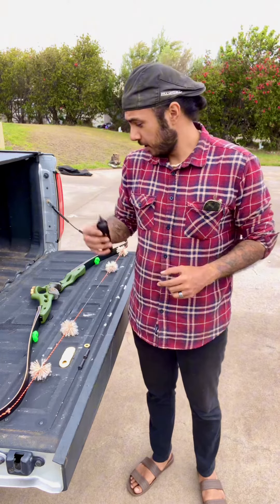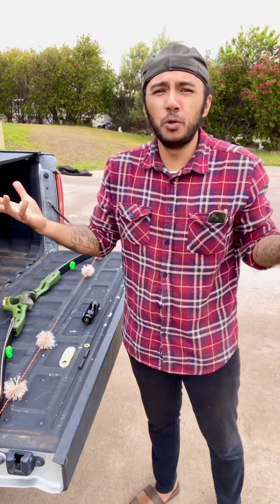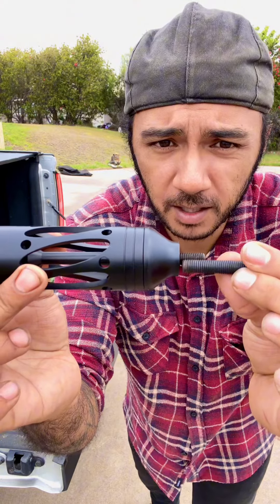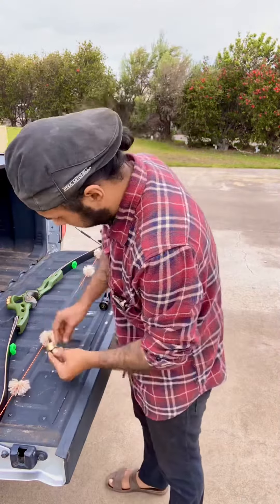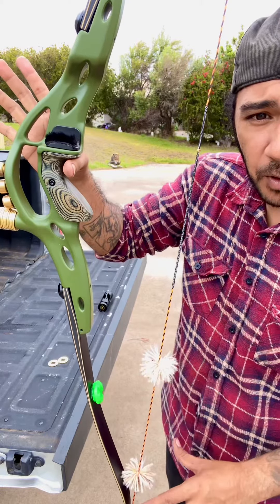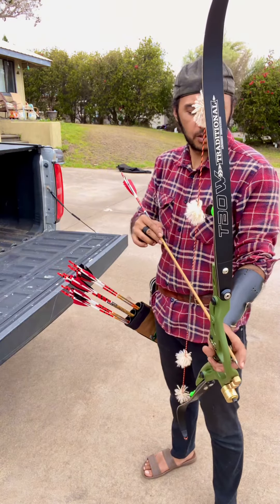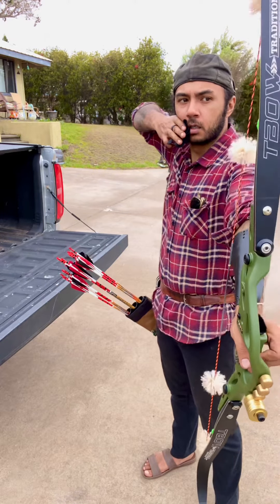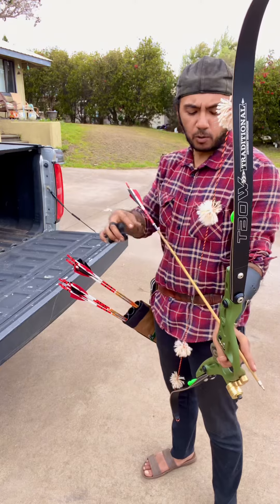CHEAP DIY ADJUSTABLE BOW WEIGHT | TBOW ILF RECURVE | TEST SHOTS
This now is a great introduction into ILF style bows. It’s inexpensive and shoots well. I recommend for medium to advanced shooters. Alooooooooha!